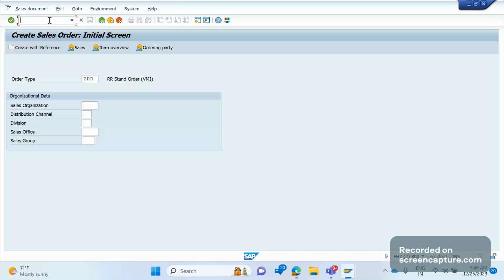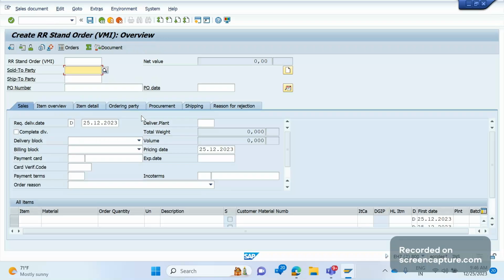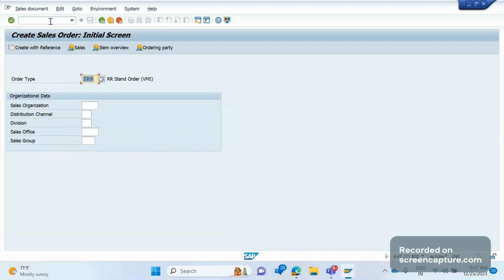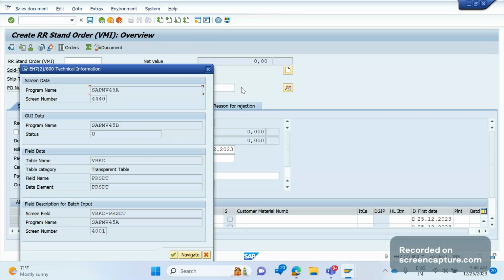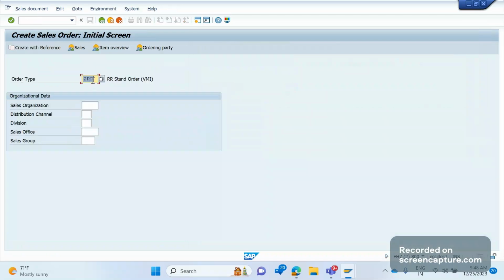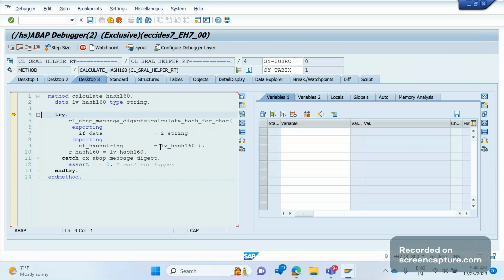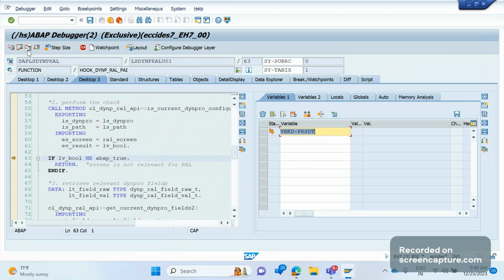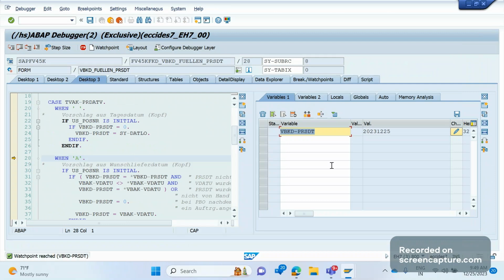SAP SD ABAP DEBUGGING (Pricing date determination into sales order)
In this session, SAP SD AND ABAP LEAGUE SUPPORT Raj is going to discuss about Debugging for functional consultant. ABAP debugging for functional consultant is required to sustain in this competitive world. To become techno-functional consultant its required to gain knowledge in SAP ABAP debugging. Debugging in sap abap step by step. how to debug standard program in sap ABAP. sap abap for functional consultants, sap abap debugging for beginners, abap debugging for functional. In this video we will learn how to create watchpoint in sap abap. Watchpoint in sap abap debugging.